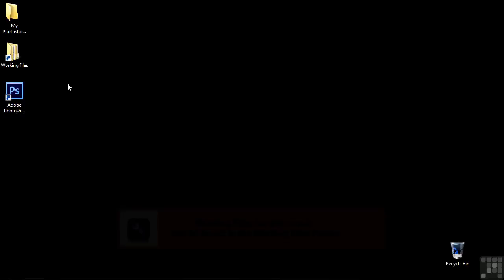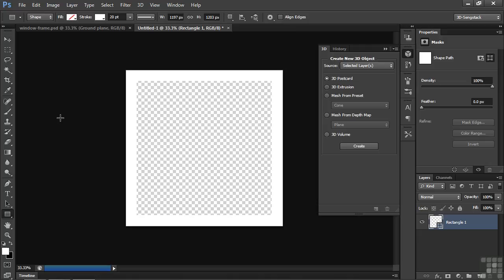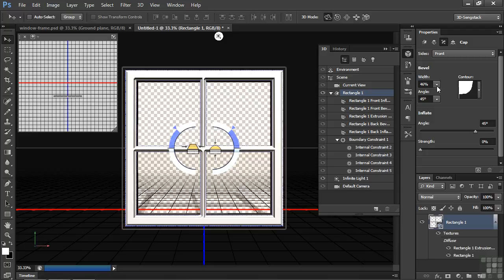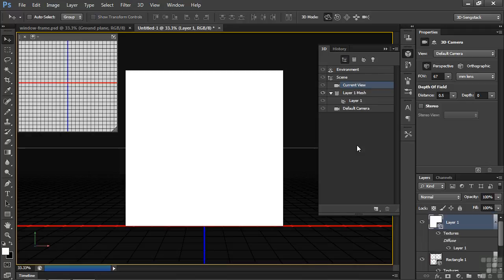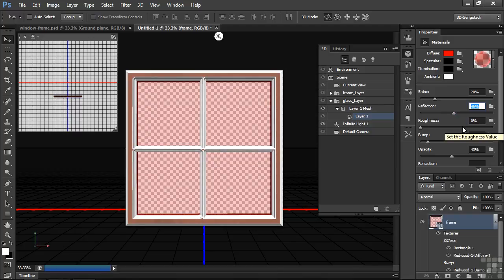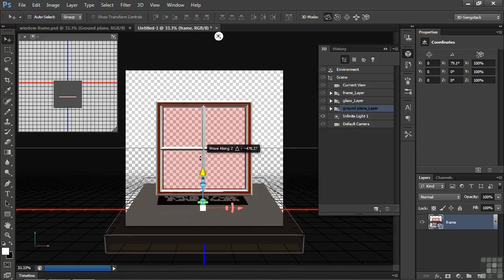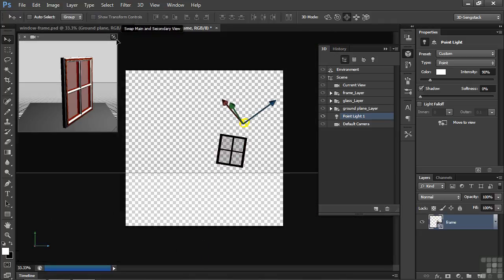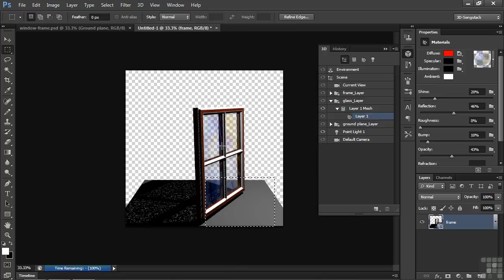0804 Creating A Window Frame With Tinted Glass